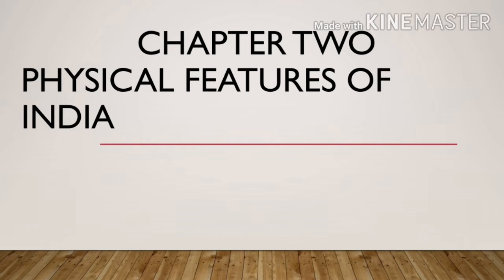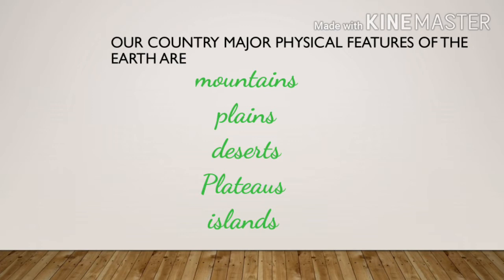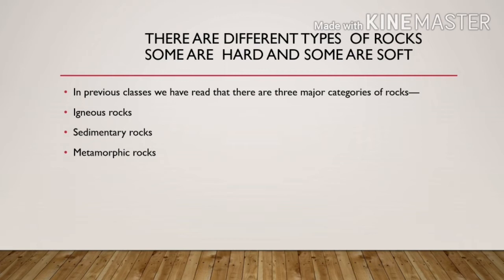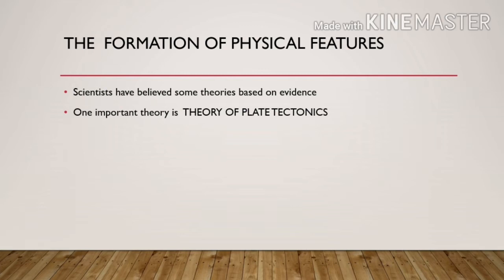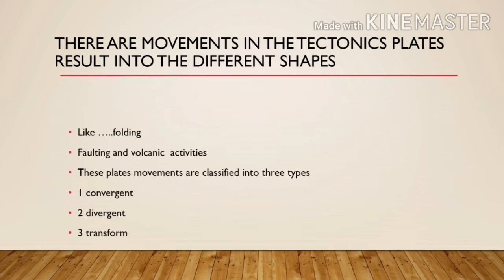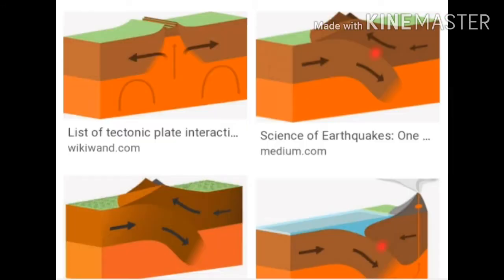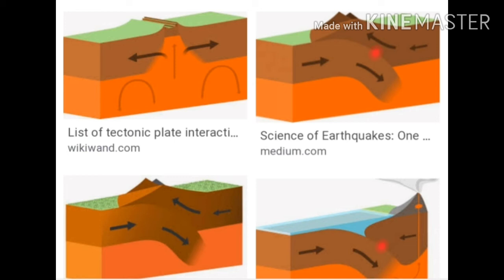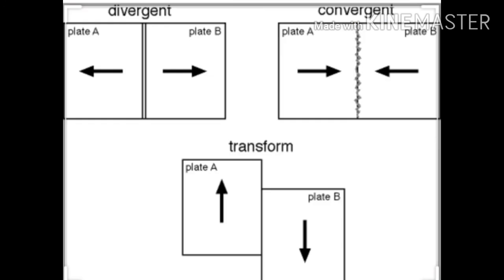Physical features of India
Rocks and landforms